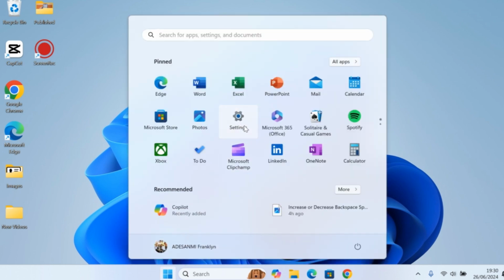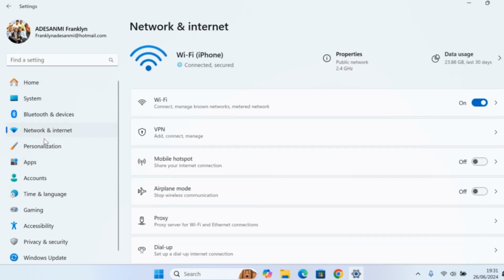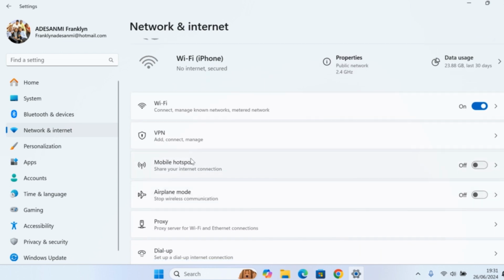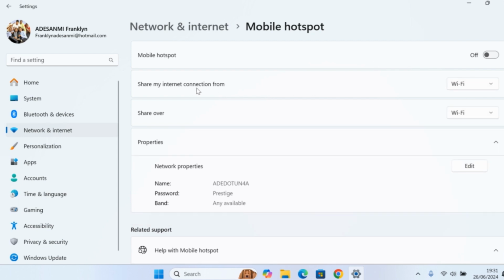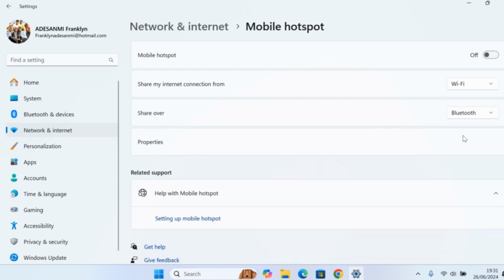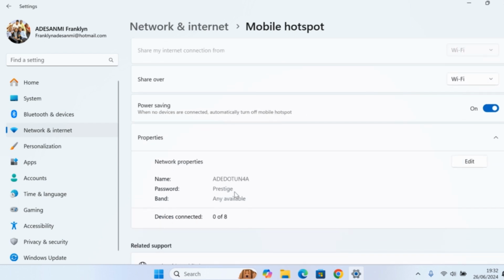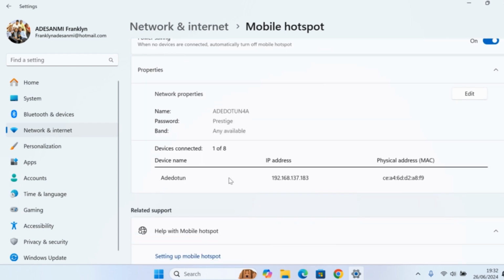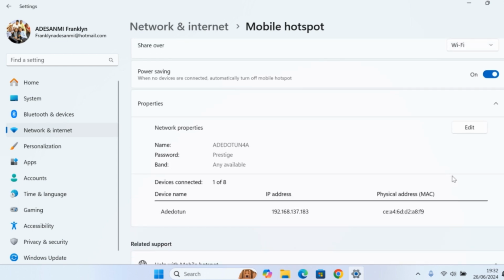How to Turn on Windows 11 Mobile Hotspot